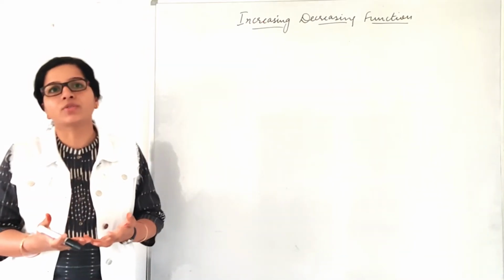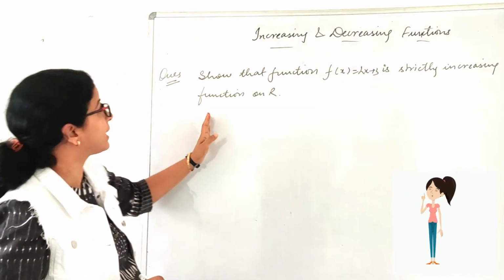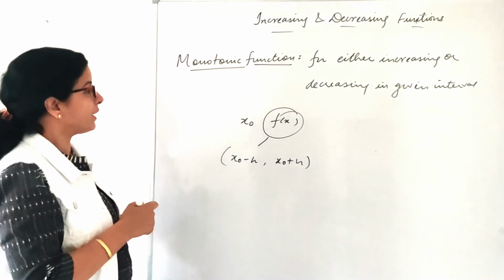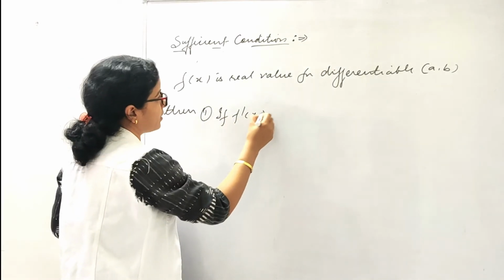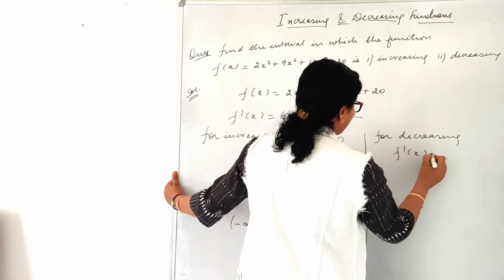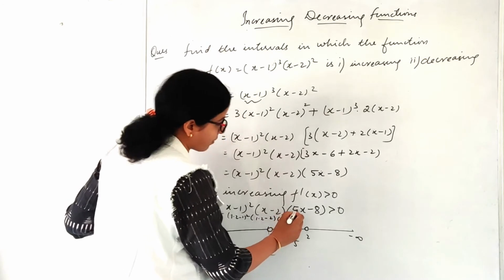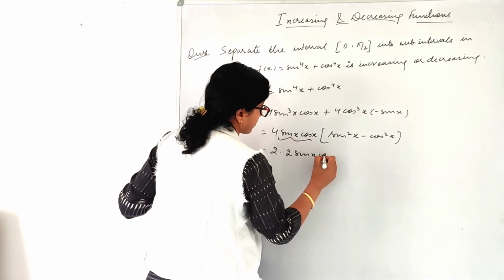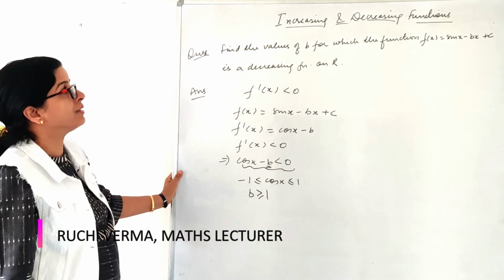Class 12th What is Increasing & Decreasing function I CBSE I ICSE I All State Boards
Content timing (min: sec): Introduction (00:00); Strictly increasing & strictly decreasing function (01:06); Monotonic function (04:28); Necessary and sufficient condition (06:00); Examples (08:13)
Tutor: Ruchi verma (she has over 15 years of subject experience),
Reference book: R.D. Sharma, R.S. Aggarwal, NDL
Language: English